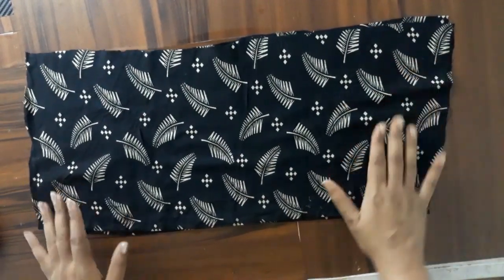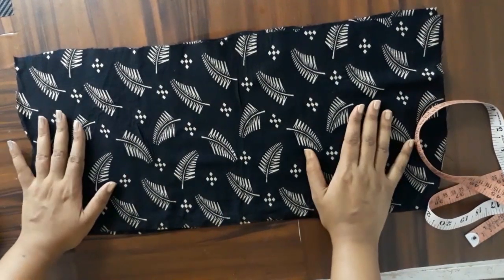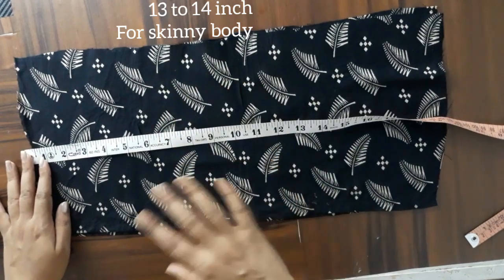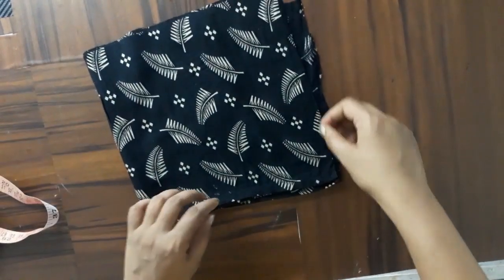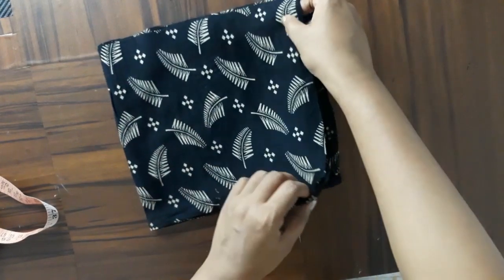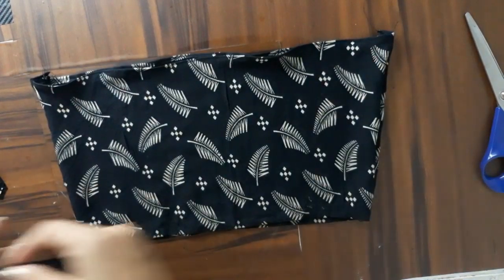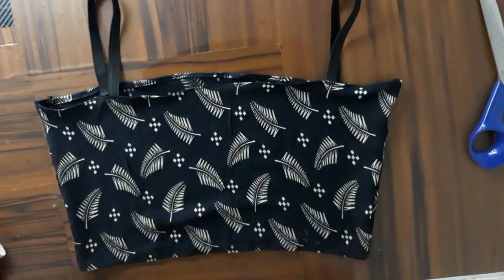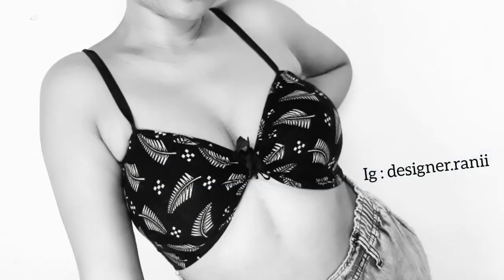DIY Crop Top / Bra | Very Easy | क्रॉप टॉप और ब्रा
DIY Summer Crop Top | DIY Bralette

Copyright : Everything you see in this video is created by me ( Fancy Rani ) . Dont't Use Any of my Content without asking.

I Love spending time creating new things specially fashion related :) N youtube is where i always like to share my ideas and creativity. i hope you really enjoy my videos ♥ Thanks for your positive feedback